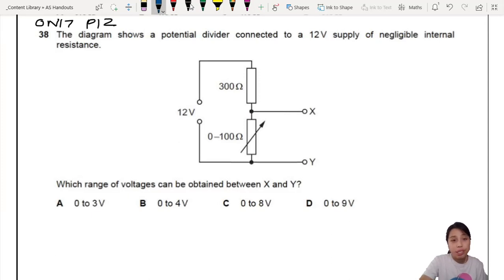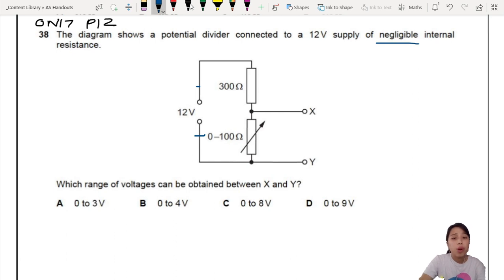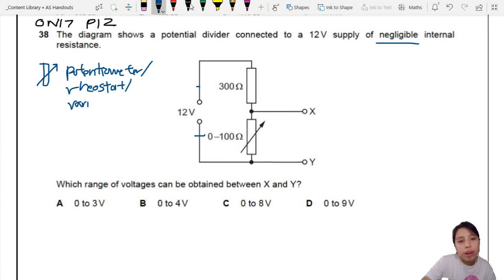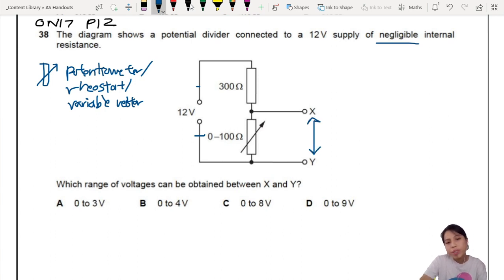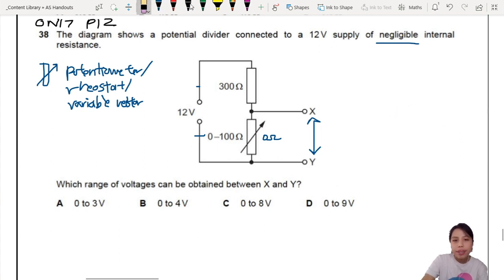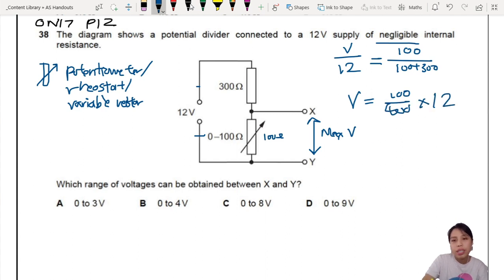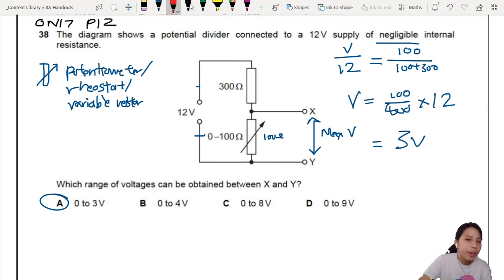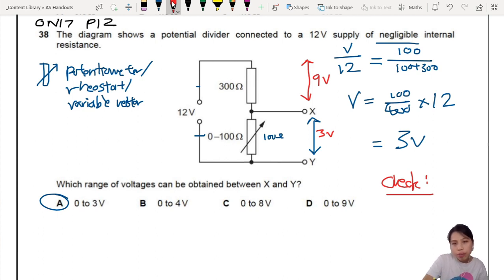ON17 P12 Q38 Range of Output Voltages | Oct/Nov 2017 | Cambridge A Level 9702 Physics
9702/12/O/N/17: The diagram shows a potential divider connected to a 12 V supply of negligible internal resistance. Which range of voltages can be obtained between X and Y?

9702_w17_qp12